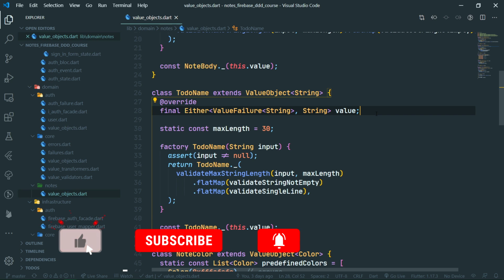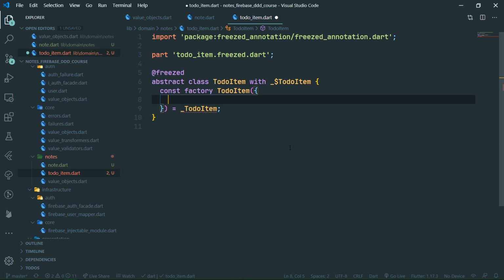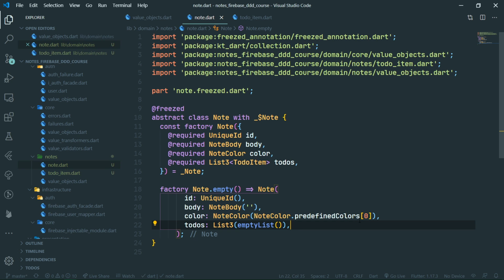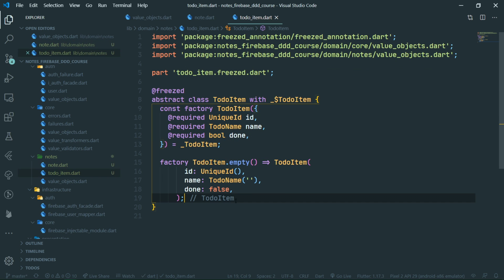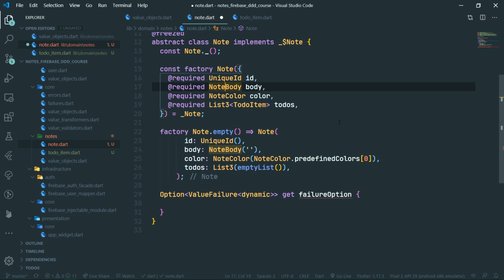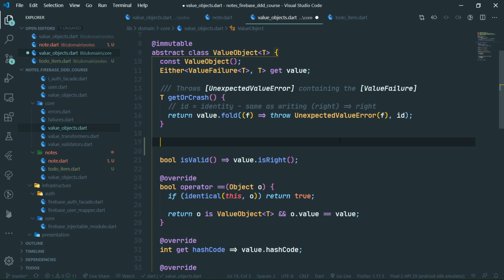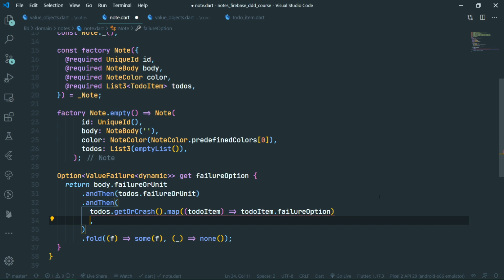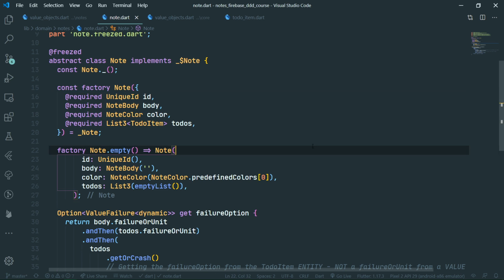Flutter Firebase & DDD Course [13] - Note Entities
What should we do with the value objects we created in the previous part? Let's group them together into entities representing a note and a todo item.